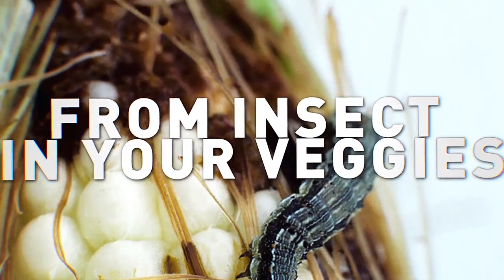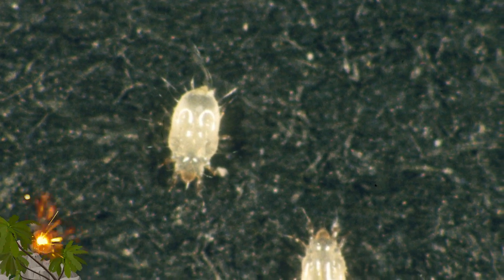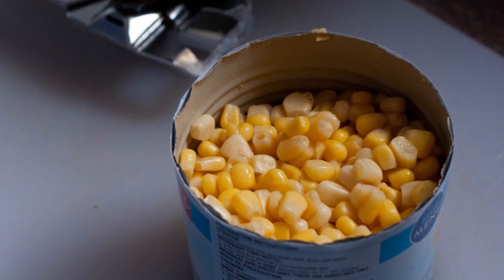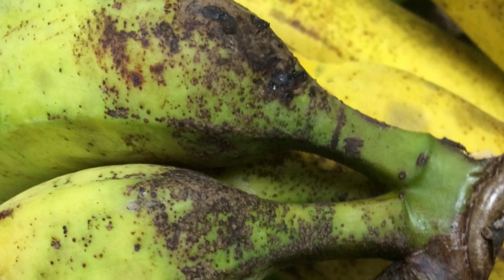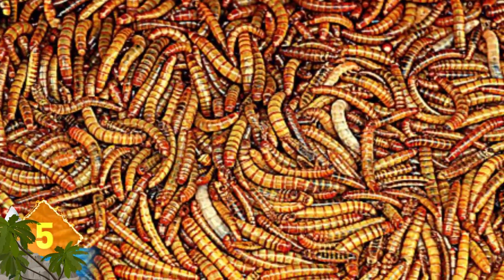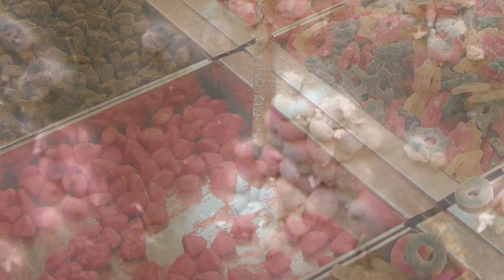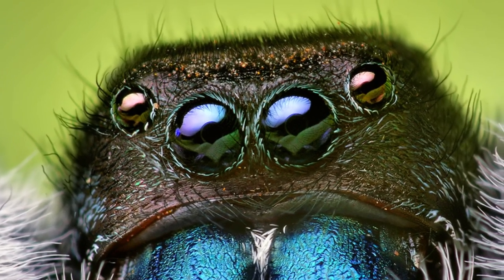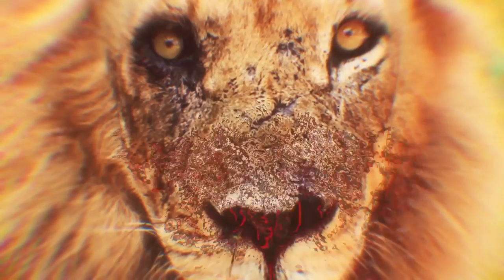NASTIEST Bugs Found Inside Your Food !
From insect fragments in your veggies; to alien looking pests in your snacks; Here are 14 Nasty bugs hiding in your food

Maggots
Here’s a familiar name … although in this case familiarity likely breeds contempt.  They’re fly larvae that can show up in a number of foods.  That includes canned mushrooms and tomatoes, tomato paste, and maraschino cherries, whether frozen or fresh.  Canned mushrooms are likely your best (or worst) bet to encounter the disgusting creatures.  For every 100 grams of drained mushrooms, 20 are allowed.  With tomato products, 5 maggots are allowed for every 500 grams.  Canned citrus fruit juices can contain 1 maggot per cup (8 oz) … but not more than 5 fly eggs.  You can thank the FDA for those allowances.

Lac Bugs
If you have a sweet tooth, chances are you’ve consumed your share of confectioner’s glaze … and that means you’ve enjoyed some sweet insects along the way.  Candies like jelly beans and many chocolate products are coated with that shiny glaze … But it actually comes from a creature called the Lac Bug.  It’s a scale insect that secretes a waxy resin that’s used in a variety of products, including adhesives, varnishes and confectionary.  If you see ingredients like natural food glaze, Lacca, or confectioner’s resin listed, you’ve found the Lac bugs hiding in your food!  Did you know the word and product ‘shellac’ is derived from these insects?

Cochineal Insects (kotch-uh-NEEL)
Here’s another heads up for candy lovers.  You know the treats that are colored red like licorice whips?  They get that bright coloration due to a red dye called ‘Carmine’.  That dye is used in cosmetics as well as food.  And it’s created by crushing together scale insects called Cochineals.  They produce Carminic Acid, which they use to ward off predators.  But the acid is also used to make Carmine Dye, the food colorant … where it’s often listed as ‘natural red 4’ in the ingredients.  Did you know that the insects dye has been used to color fabrics in Central America since the 15th century?

Insect Cuisine
Even though we’ve mostly been talking about insects giving us a nasty surprise by turning up in our food, it doesn't mean that they can’t be good for you.  That’s to say that in many parts of the world people don’t mind finding insects in their food … because insects are their food.  Some of the better known insect cuisine includes grasshoppers and locusts.  Termites are another popular choice, along with witchetty grubs found in Australia … they’re a staple in the diet of the aboriginal people and are said to taste like almonds.  Because they can provide high levels of protein, many experts say insects are the food of the future.  The only nasty surprise might be NOT eating them as your meal!

While we were researching the episode, we couldn’t help noticing stories about spiders sneaking into various foods … so we’re including the arachnids as an honorable mention.
It’s not uncommon for the eight-legged invaders to crawl inside shipments of fruit, oftentimes bananas … sometimes traveling around the world to arrive at your grocery store.  Some of these arachnids can be as exotic as the fruit itself … and also quite large and potentially dangerous. A pregnant wolf spider is said to have survived a 6,000 mile journey from India to Scotland while hiding in a box of grapes.  It was discovered when a woman found the 2-inch spider exploring her fridge.  That might have resulted in a case of the food eating the consumer … the spiders are capable of delivering a nasty bite.  We even found some stories where the creatures somehow wound up in canned foods like ravioli … but to be fair, we couldn’t verify those stories … still sounds pretty scary, though!

Pale Tussock (Caterpillars) (TUH-suk)
Here’s an insect that would likely give the Xenomorph in the “Alien” movies some nightmares.  It would definitely fit right in with a sci-fi/horror movie … it even has choppers that look like they could pop out of its mouth.  And just think, this beast could be sharing your home … or even hiding in your food!  It’s known as the Pale Tussock caterpillar … it’ll eventually morph into a tussock moth.  While they’re in this stage, the insects have what appear to be long hairs and spines, which give it an exotic appearance.  But those are poisonous quills, which can cause skin rashes upon contact.  If you’re big on spinach, there’s a chance you might consume these critters … caterpillars (along with larval fragments) are among the 50 or so insects that the Food & Drug Administration  allows in every 100 grams of Popeye's favorite snack (aka spinach).